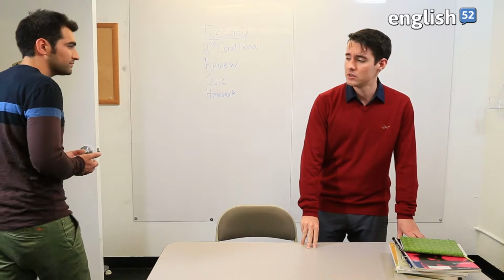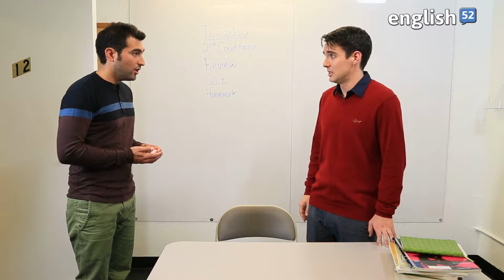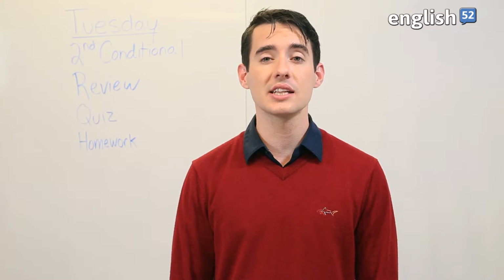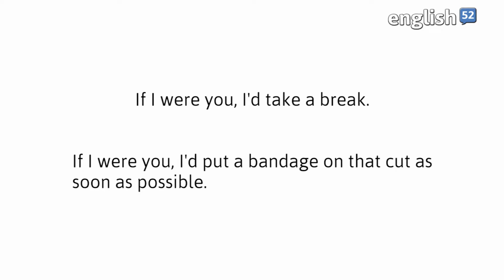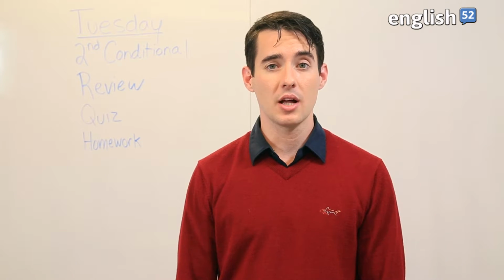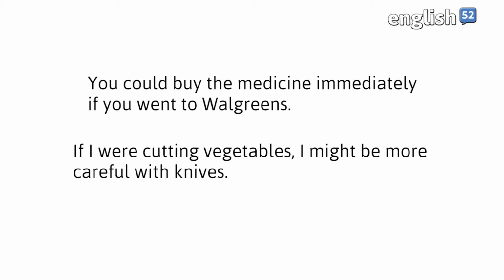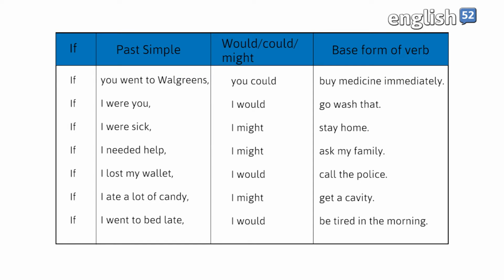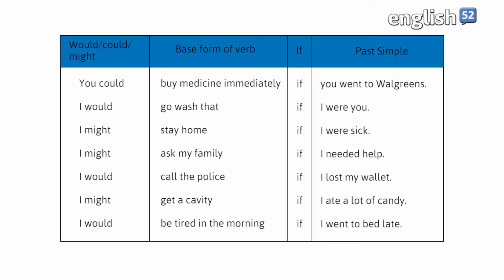Lesson 15: 2nd Conditional